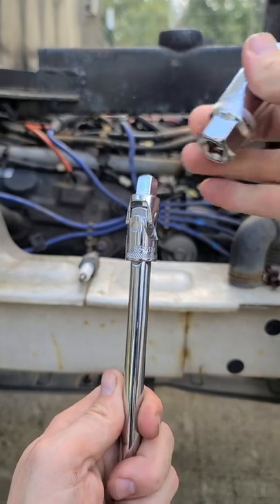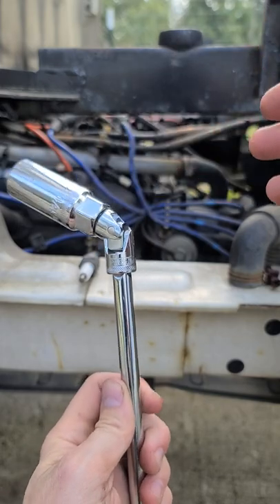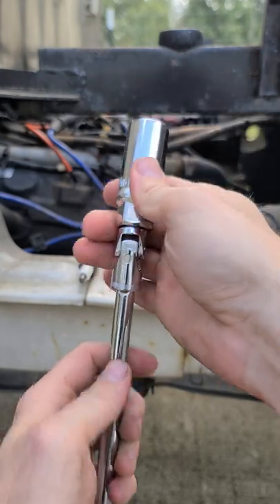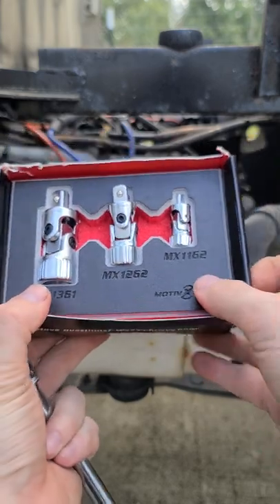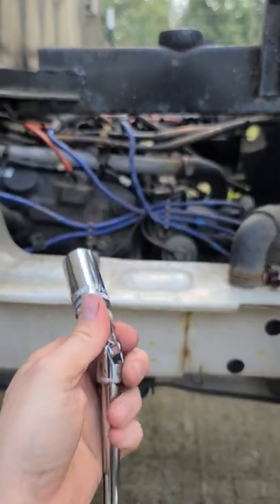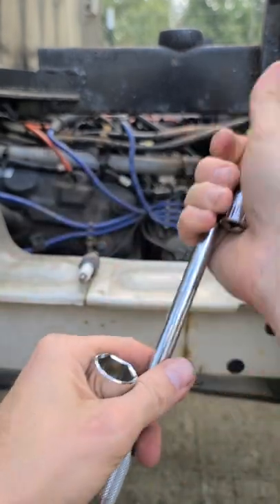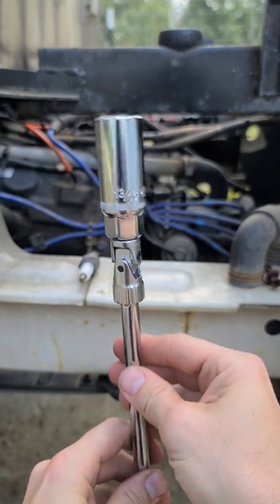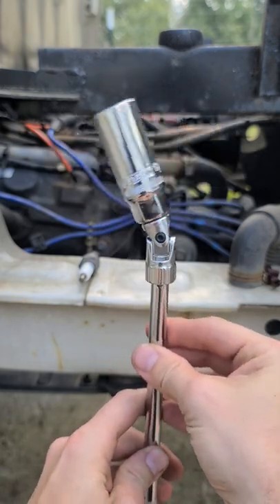Spring loaded universal joint, yes please!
These are minty fresh!

Brand I'm using: Motivx Tools

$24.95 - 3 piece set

Model: B07WK99RST